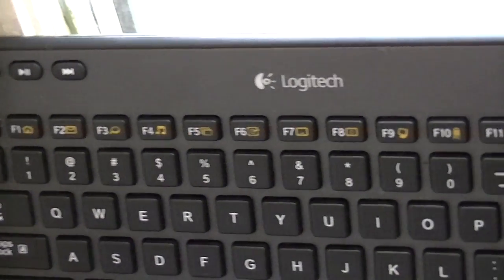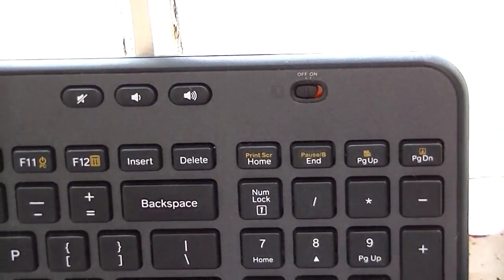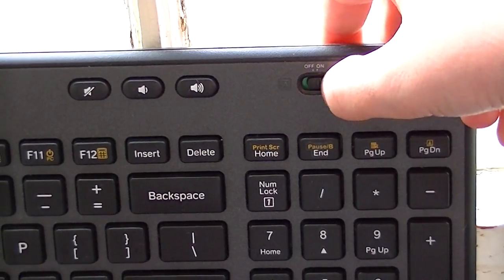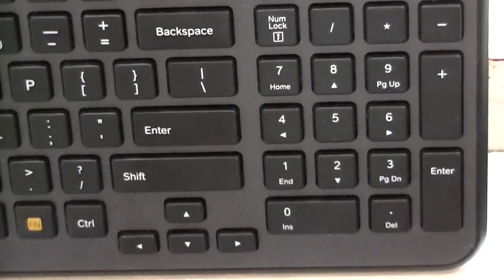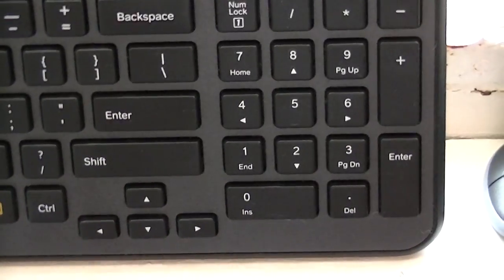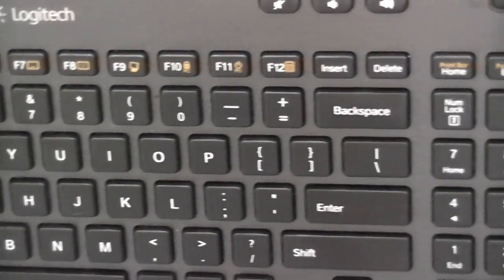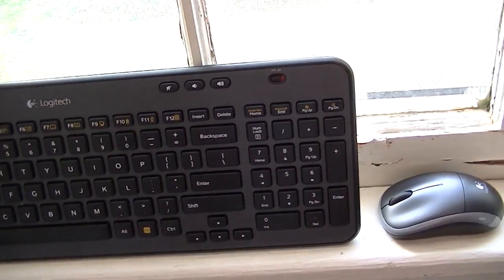Logitech MK360 Wireless Keyboard And Mouse Combo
The Logitech Wireless Combo MK360 is a compact combo that's beautifully simple and simply convenient. You get more typing comfort in a stylish, space saving design with the natural-shape mouse that has intuitive cursor control.
Logitech Wireless Combo MK360:

Natural-shape mouse with intuitive cursor control
3-year keyboard and up to 6-month mouse battery life
Stylish, space-saving design
Type more comfortably